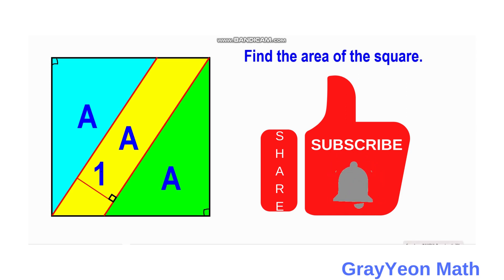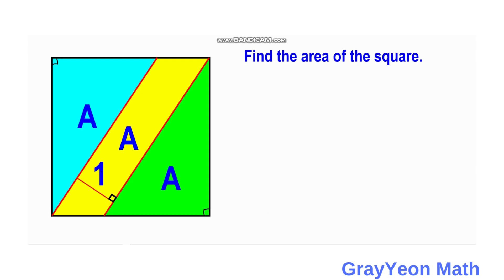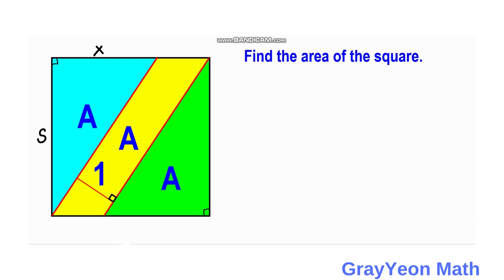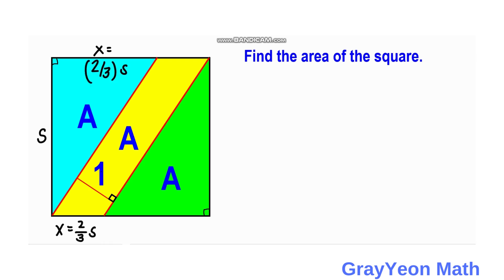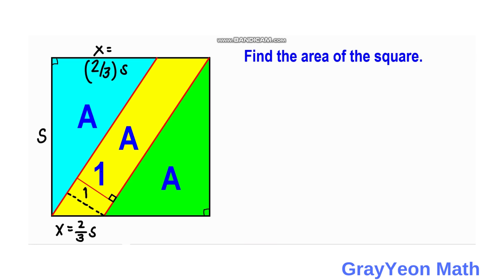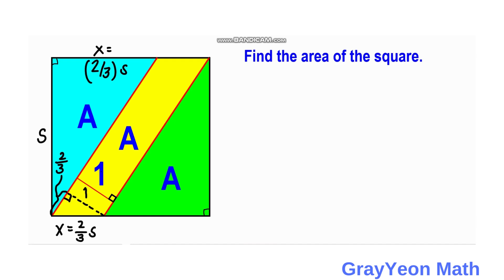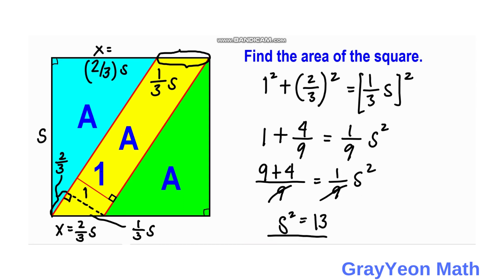FInd the area of the square